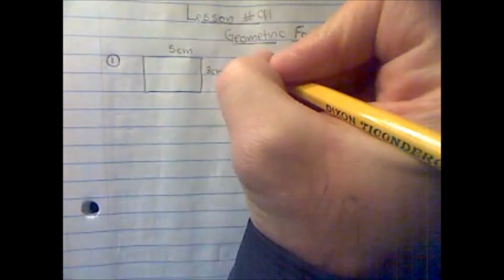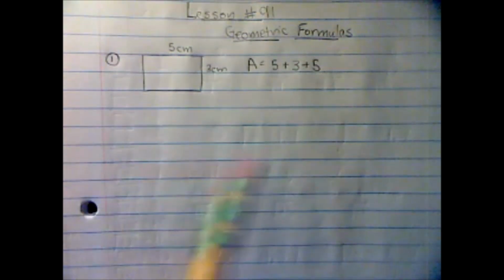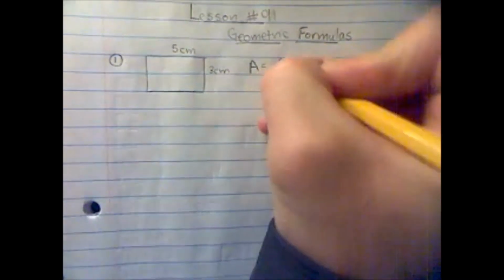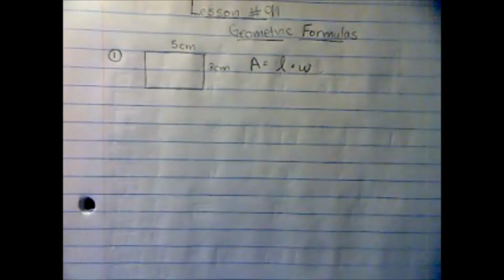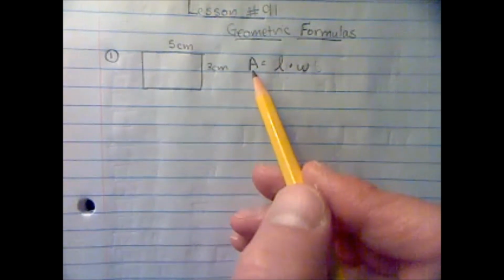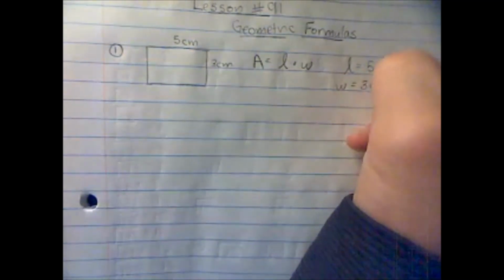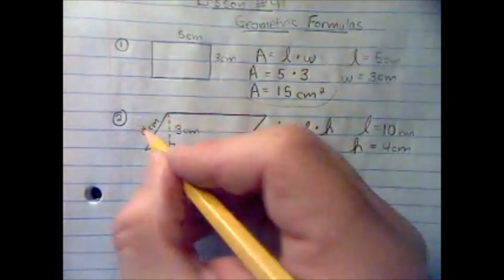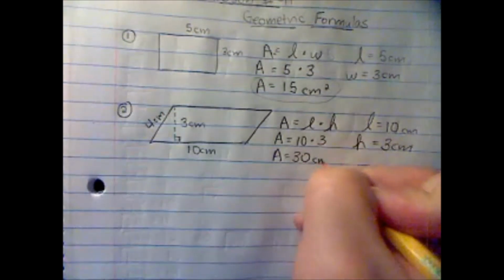Lesson #91 Geometric Formulas